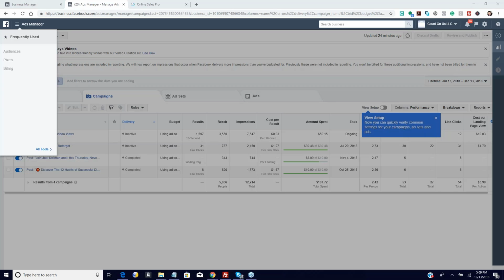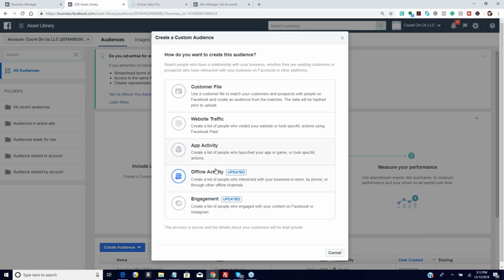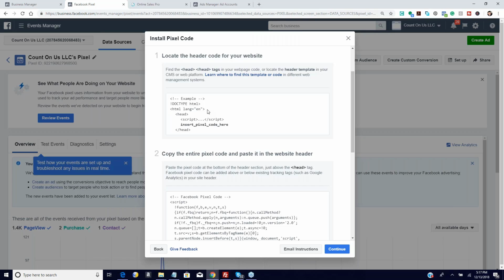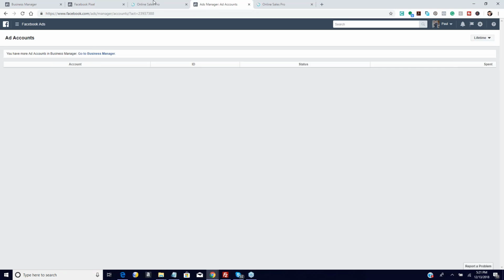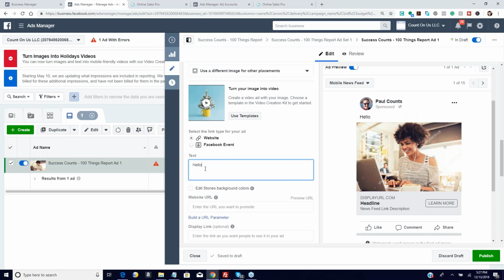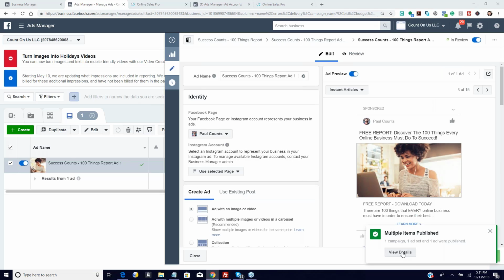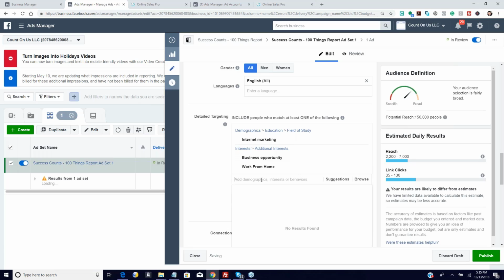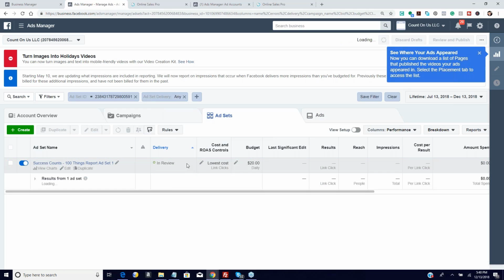FaceBook Ads Training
FaceBook is one of THE BEST sites to get targeted traffic. Discover the secrets to producing high converting ads for FaceBook audiences.